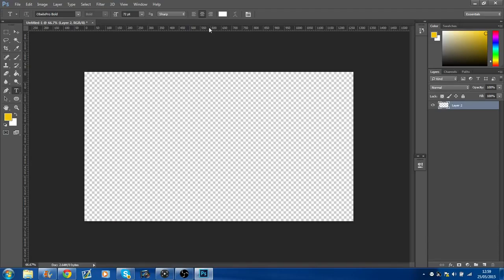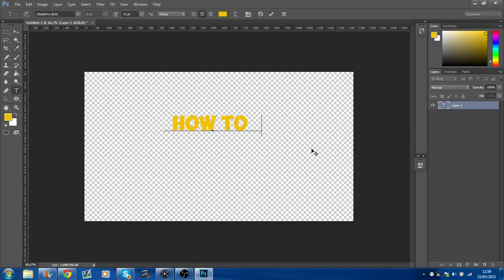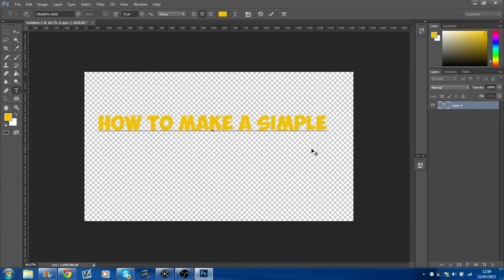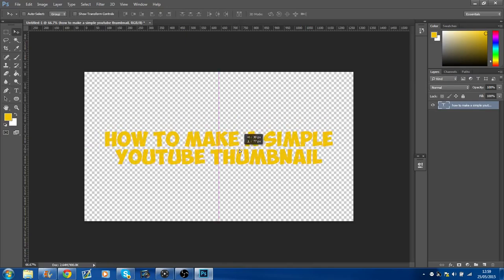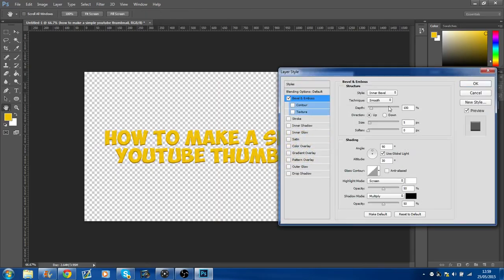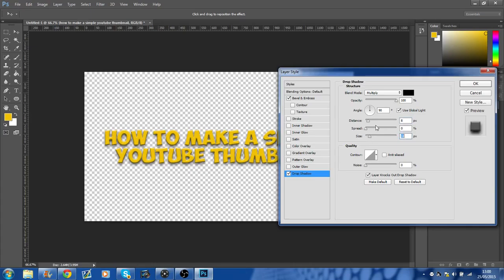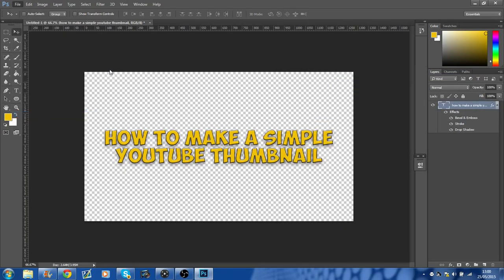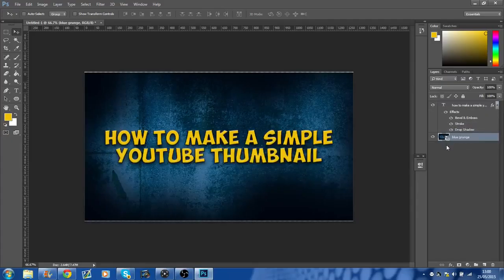How to make a Simple Youtube thumbnail!